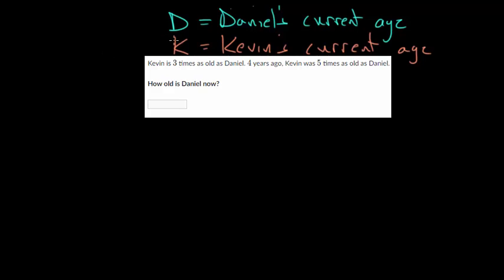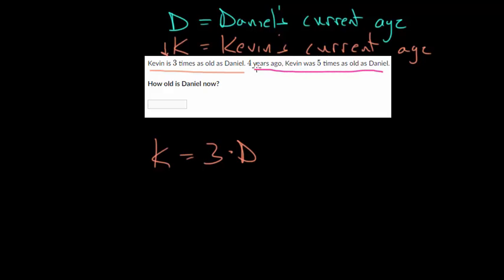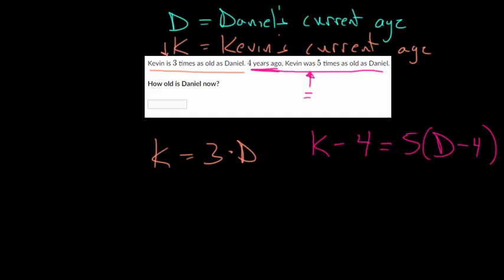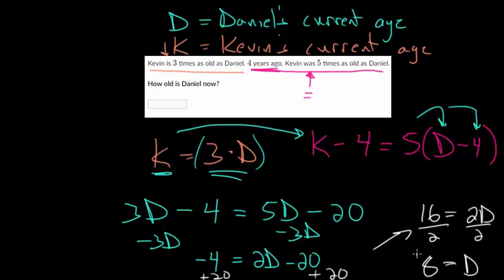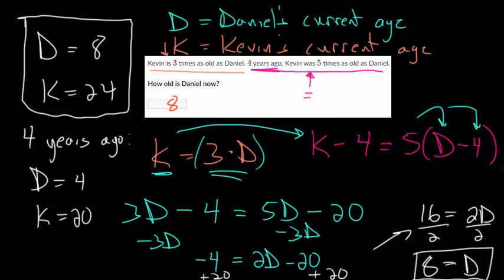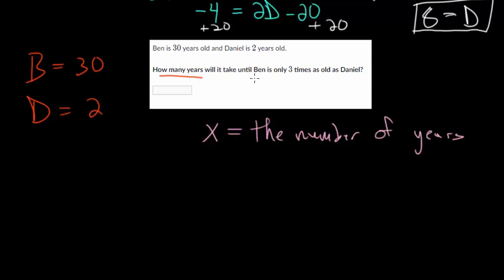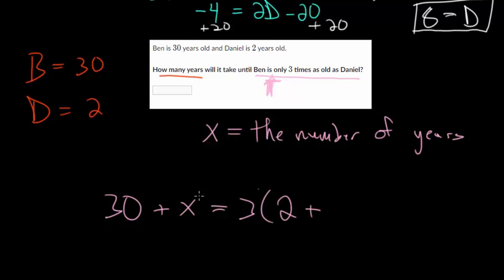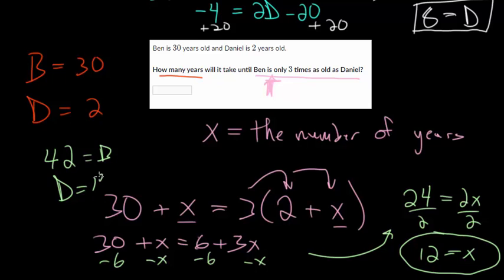Age Word Problems: Practice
This video continues with the idea of solving word problems involving age. The general strategy in these exercises is to define variables, set up equations from the given information, and then solve.

EulersAcademy.org